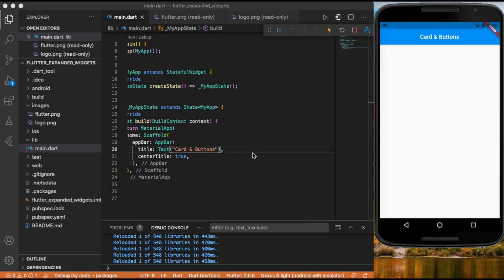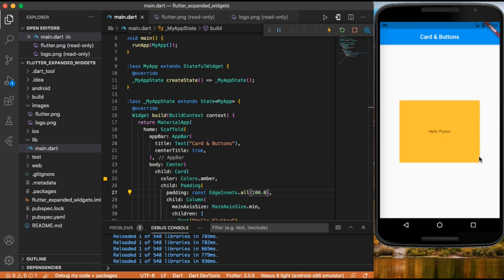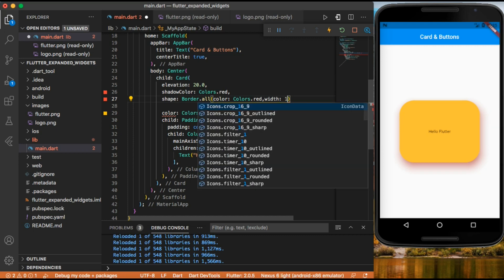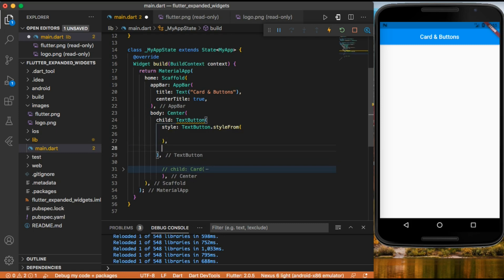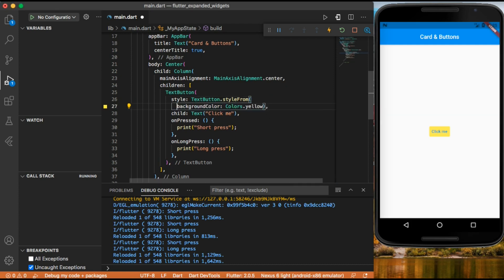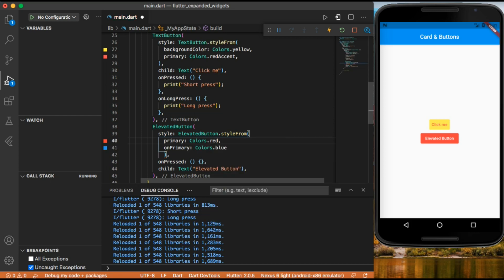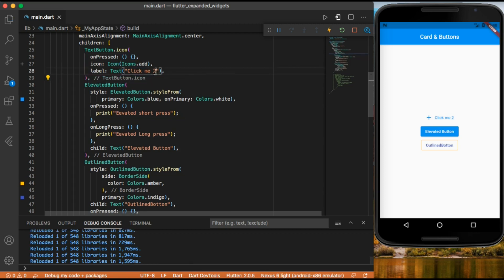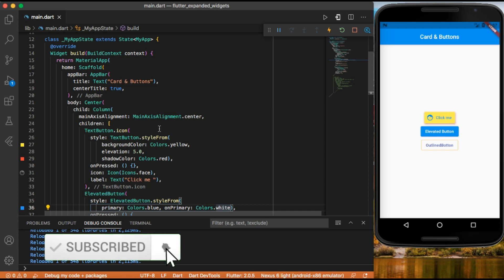Creating Stunning User Interfaces with Flutter's Card and Button Widgets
In this video, we'll explore how to use Flutter's built-in card and button widgets to create beautiful and interactive user interfaces. We'll go over the different properties and styles that can be applied to these widgets to customize their appearance, and show how to use them in combination to create dynamic layouts. We'll also explore some tips and tricks for making your interfaces responsive and easy to navigate. Whether you're a beginner or an experienced developer, this video will give you the tools you need to take your Flutter apps to the next level.
With your support, I will create more quality content that will help you become a better developer.